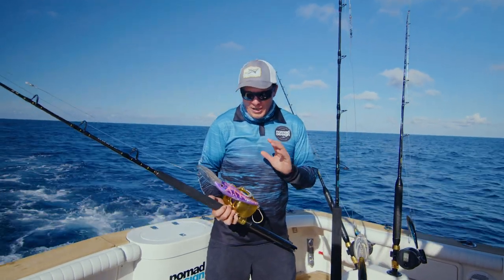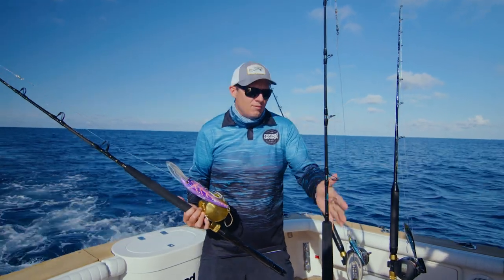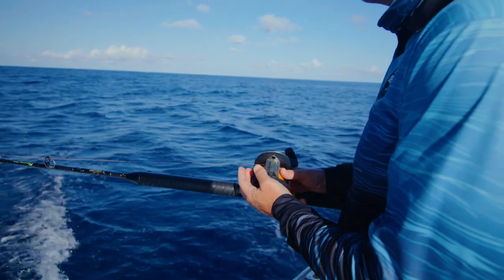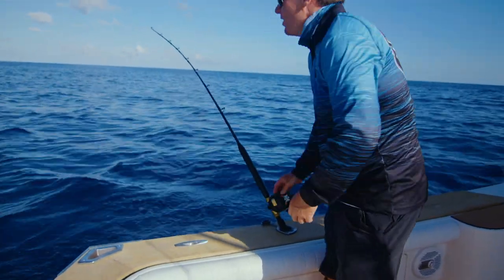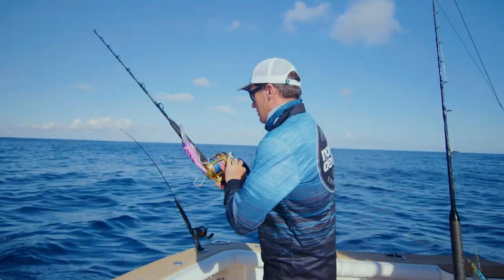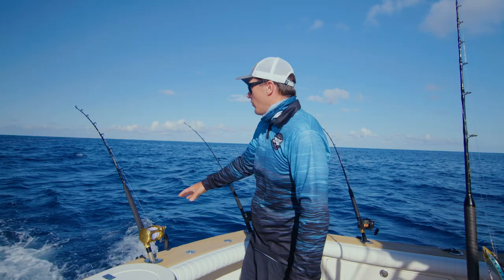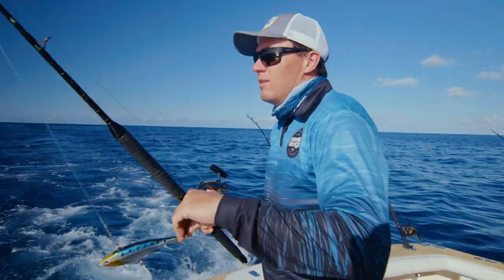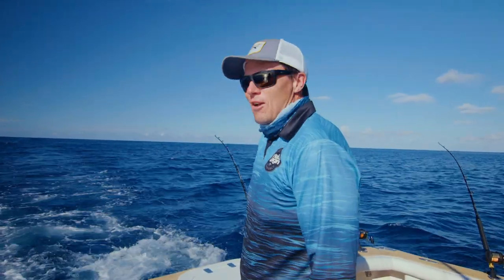How to set an Offshore Trolling Spread of Nomad DTX Minnows and Madmacs for Wahoo and Tuna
Covering the water column from 50ft to 6ft. Damon Olsen sets a trolling spread of DTX220, DTX165, DTX145 and Madmacs lures. Where to position each lure and how far back to set them to get the most out of the DTX and Madmacs while minimizing tangles while trolling.